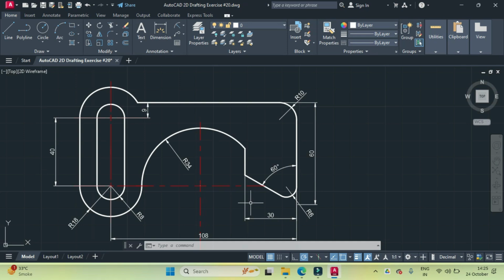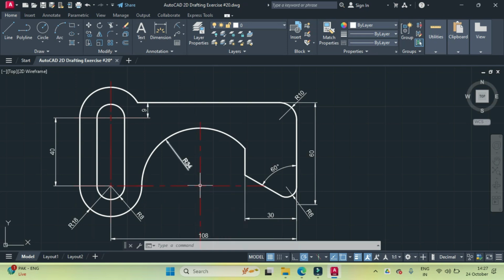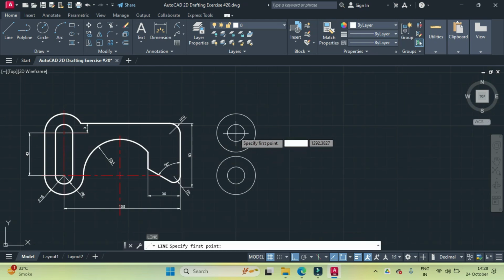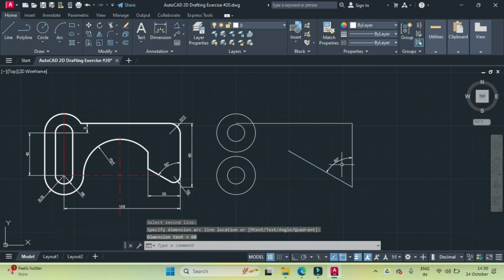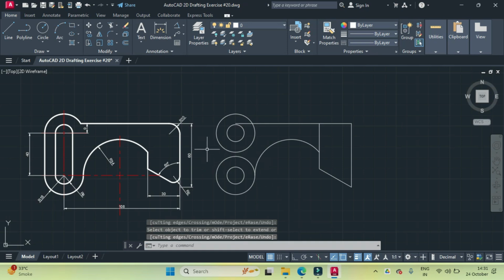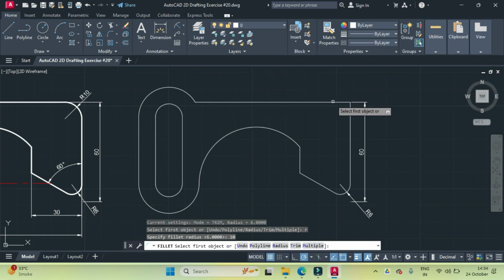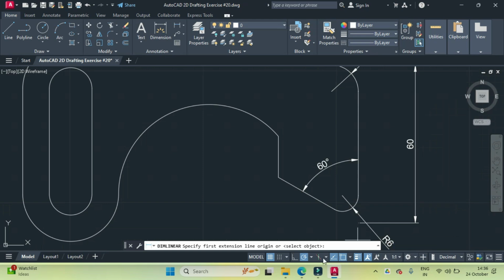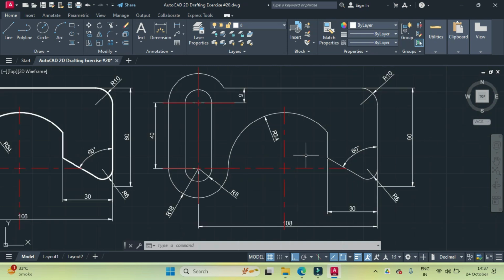20. AutoCAD 2D Drafting Exercise #20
20. AutoCAD 2D Drafting Exercise #20
Link to download the practice file